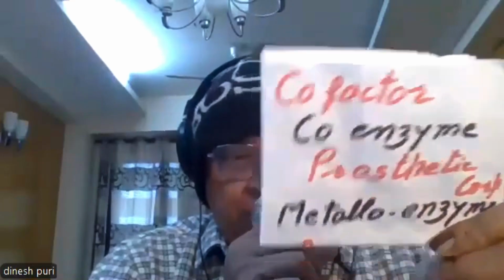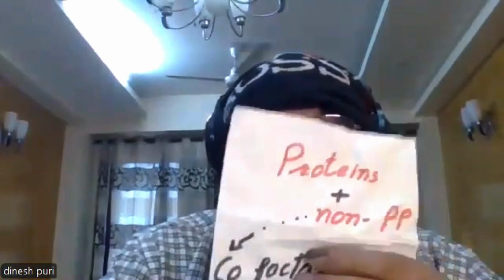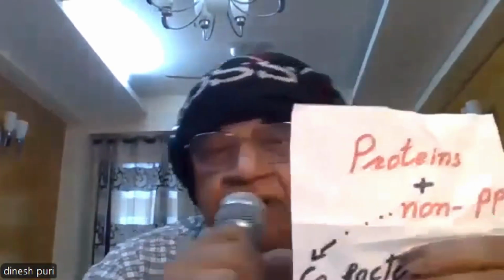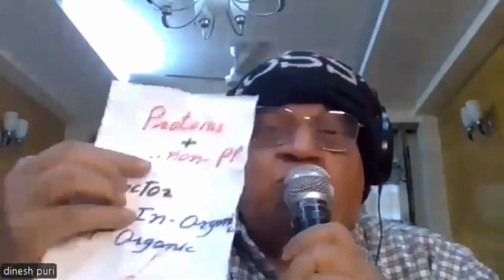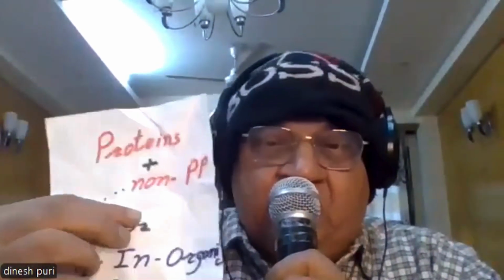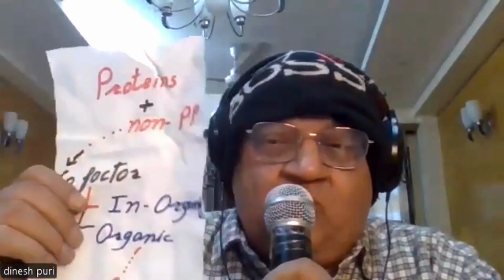Concept Notes: Enzymology- Cofactor vs Cosubstrate vs Prosthetic Group